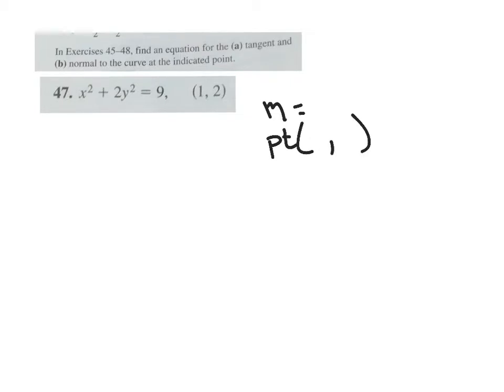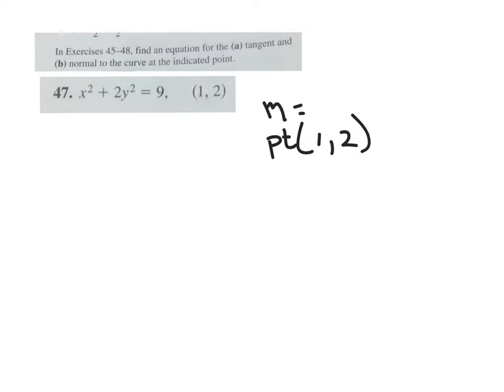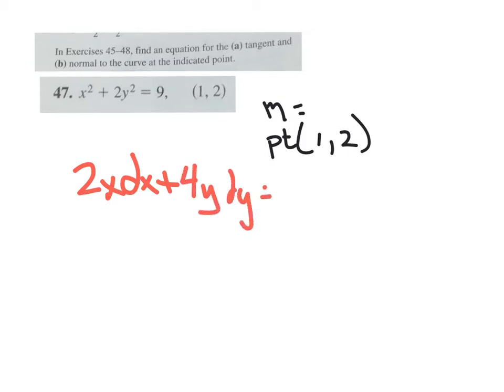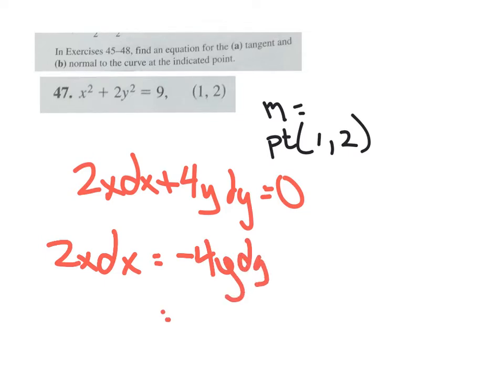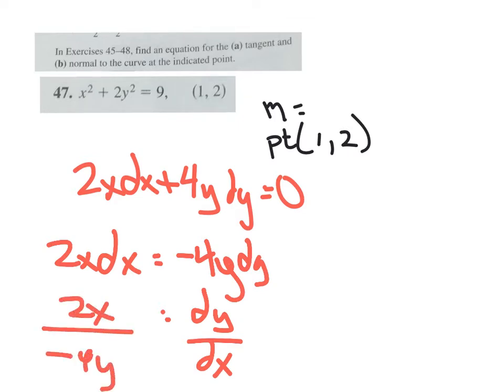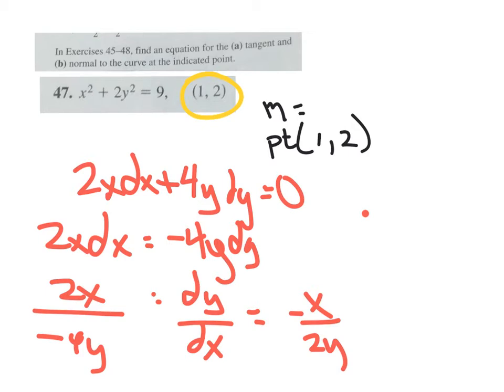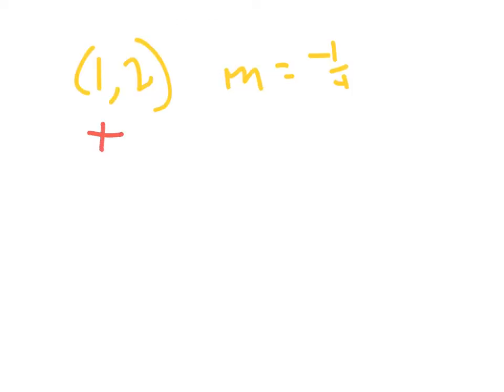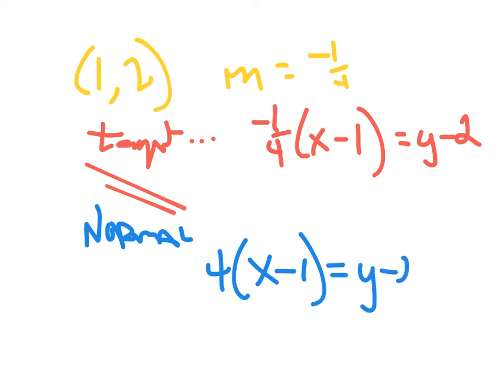example implicit differentiation to find tangent line